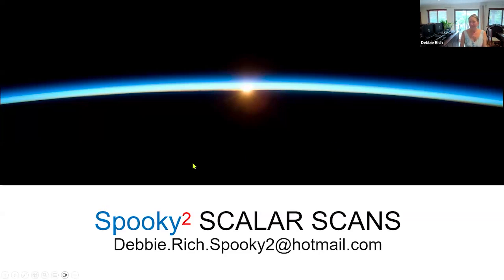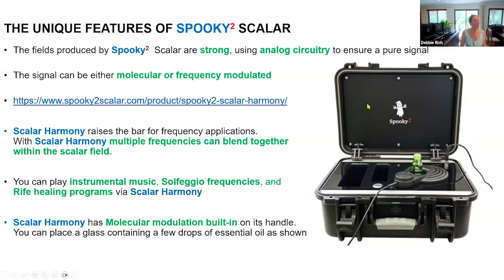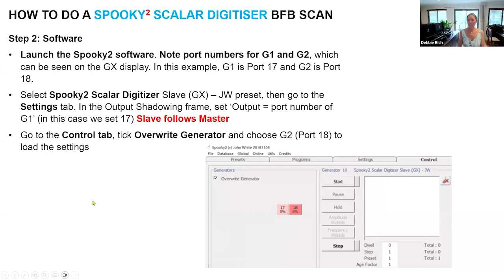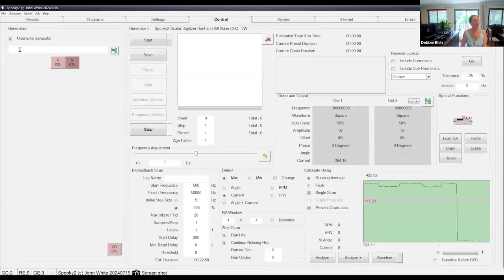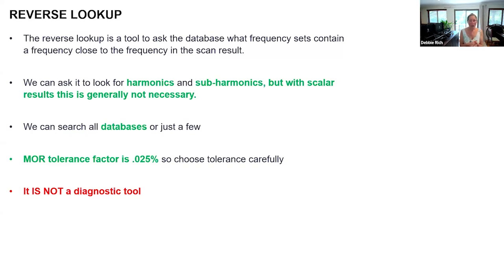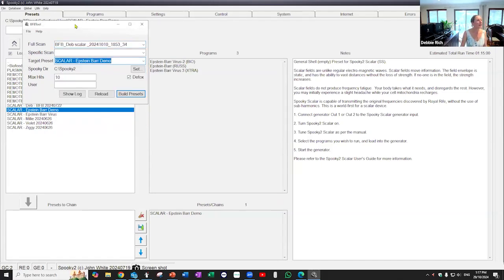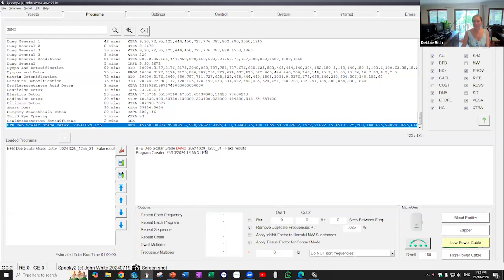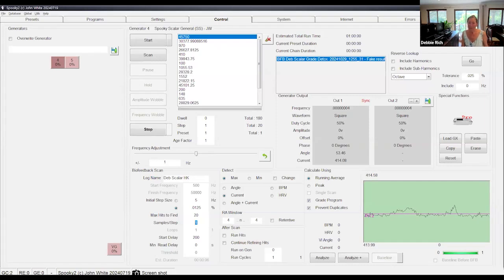Spooky2 Scalar Online Training Course - Scalar Scan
📍 New to Scalar

We are delighted to have Debbie Rich as our host for this training webinar.

Debbie's interest in alternate healing modalities was triggered in 2017 when she was prescribed a wrong combination of antibiotics, and was told by doctors to prepare for a slow, painful death.

Debbie began researching and has not looked back! Now fully recovered and very much alive, her passion is to share what she has learned and help others regain their health. Originally from New Zealand and now living in Australia, Debbie’s training as a Mathematics teacher led her to Spooky2’s technologies and today she is excited to be able to bring a lifetime of experiences together to present Spooky2’s Scalar Scan.

In this webinar, Debbie Rich will discuss the following points:
➢ Introduction to Salar Biofeedback Scan.
➢ The differences between Scalar scan and other ways of BFB scan.
➢ How to connect hardware and operate software for scalar scan.
➢ What do we do after we get results from Scalar scan.
➢ Hunt & Kill vs Scan & Run.

A Q&A session will be held at the end of the course.